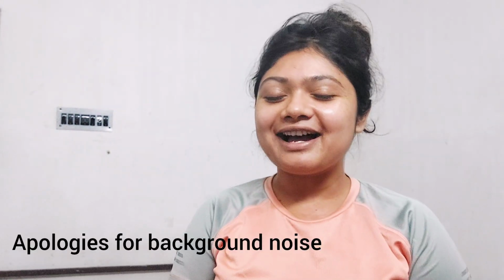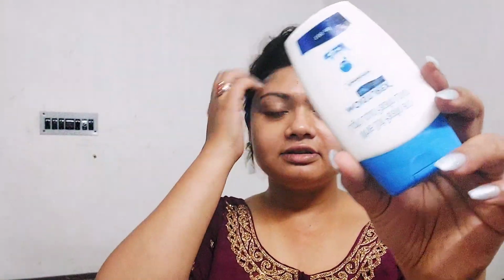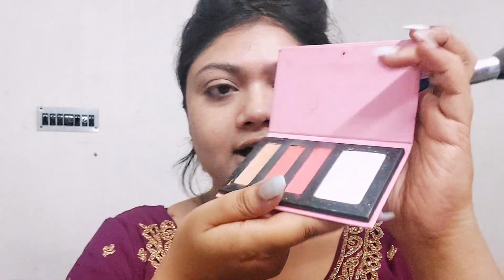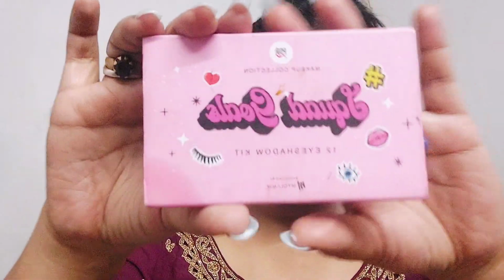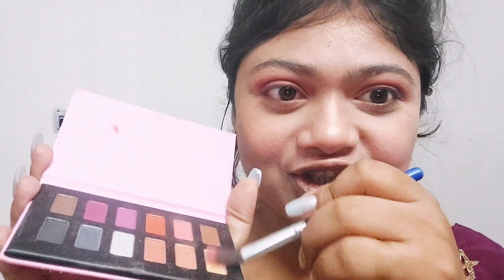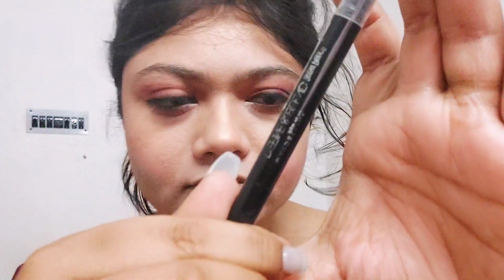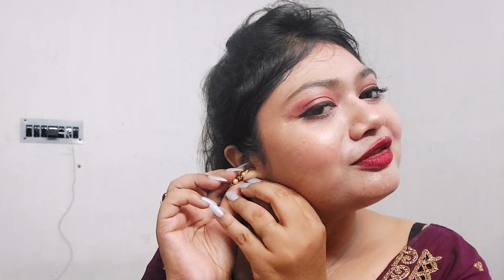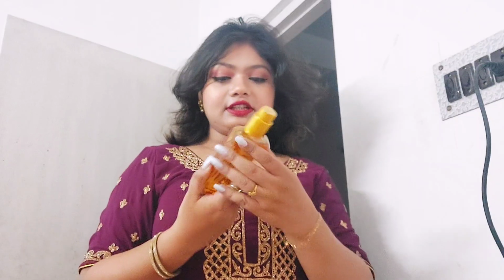GRWM || Indian Ethnic Look || Wedding Guest ||Makeup Tutorial || Vlog-Video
An Indian ethnic look typically includes traditional clothing and accessories that reflect the country's rich cultural heritage. Here are some key elements that can help create an Indian ethnic look:

1. _Traditional clothing_:
    - Salwar kameez
    - Saree
    - Lehenga choli
    - Kurtas and pyjamas
2. _Fabrics_:
    - Silk
    - Cotton
    - Chiffon
    - Georgette
    - Velvet
3. _Embroidery and patterns_:
    - Intricate embroidery (e.g., zari, zardozi, and chikankari)
    - Traditional prints (e.g., block printing, tie-dye, and bandhani)
    - Floral and geometric patterns
4. _Accessories_:
    - Dupatta or scarf
Here's a step-by-step guide to help you achieve a stunning Indian ethnic look:

*Get Ready with Me (GRWM)*

*Step 1: Skincare and Haircare*

- Start with a clean face and moisturized skin
- Apply a hair serum or oil to tame frizz and add shine

*Step 2: Makeup*

- Prime your face with a makeup primer
- Apply a lightweight foundation that matches your skin tone
- Conceal blemishes and dark circles under the eyes
- Define your brows with a brow pencil or powder
- Apply a bold eyeliner

Musician: Jeff Kaale

Musician: @iksonmusic